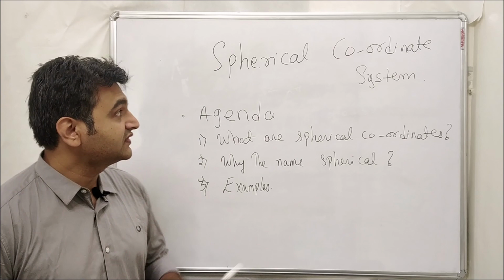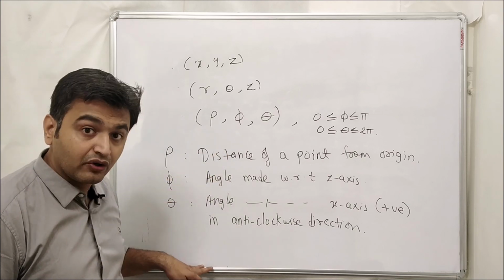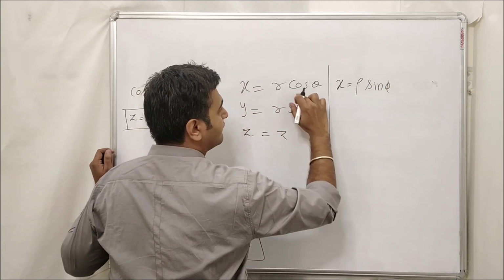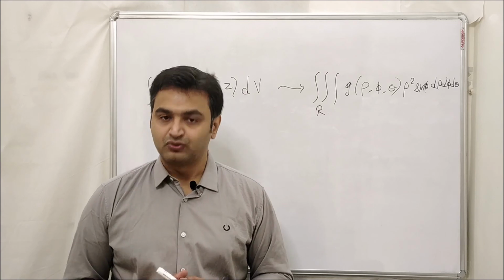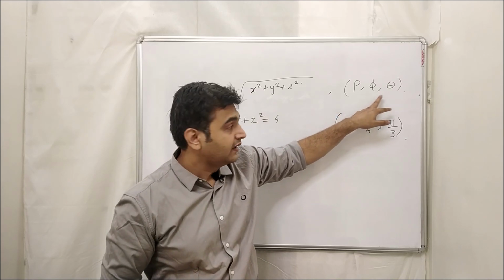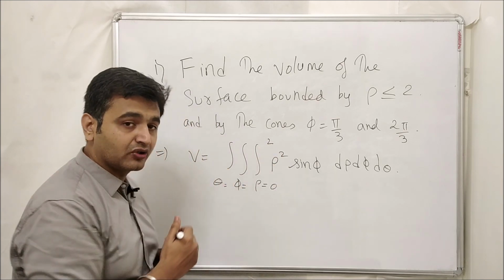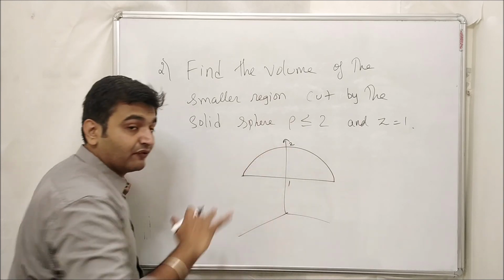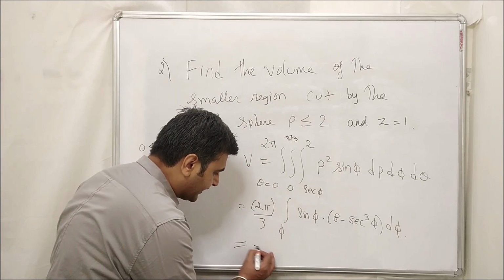Session 15: Spherical coordinates, Spherical transformations: Concepts and examples.